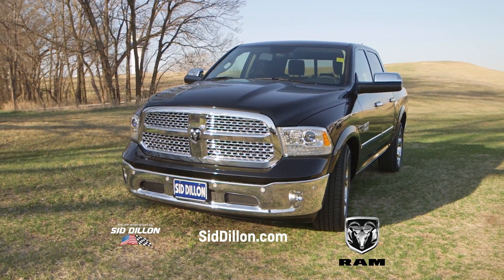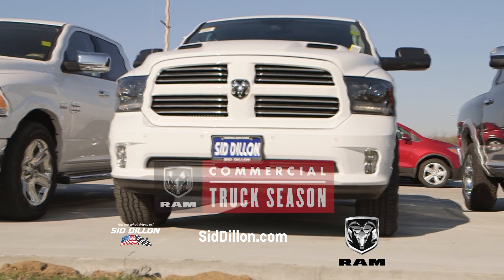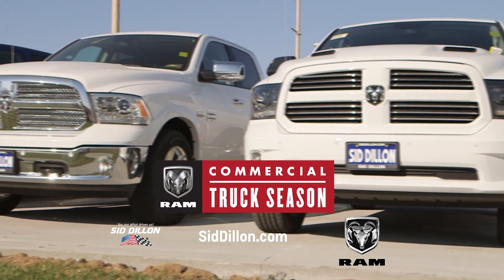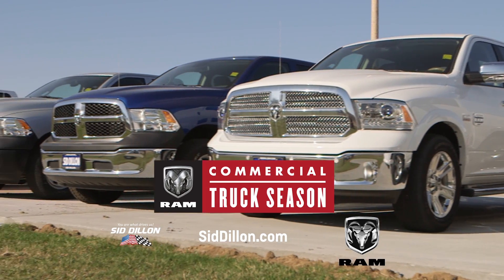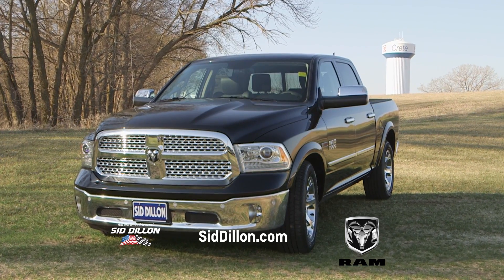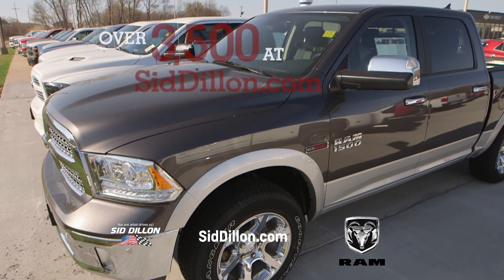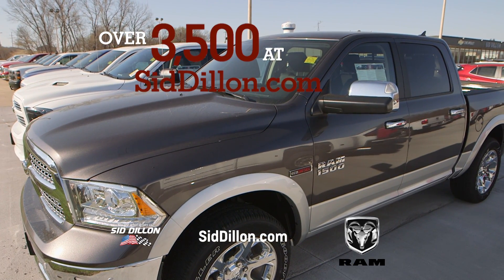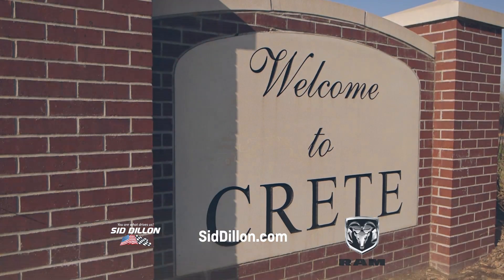The all new Ram 1500 is located at our Crete dealership.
Looking for a truck that will get the job done and stands apart from the rest? Look no further than the Dodge Ram 1500. Check out our Crete dealership to find your new Ram truck! We have over 3,500 vehicles at Siddillon.com